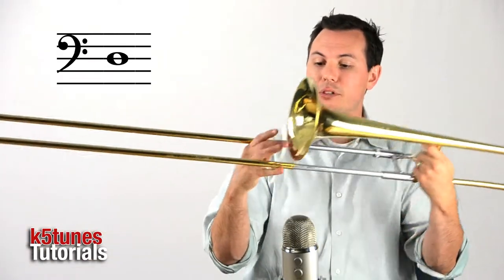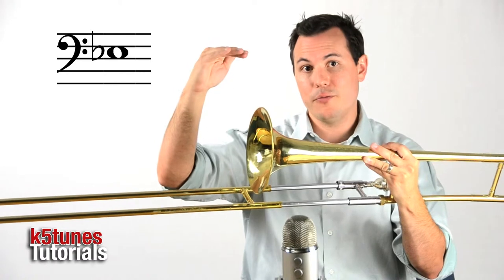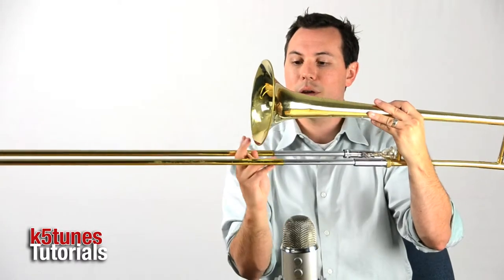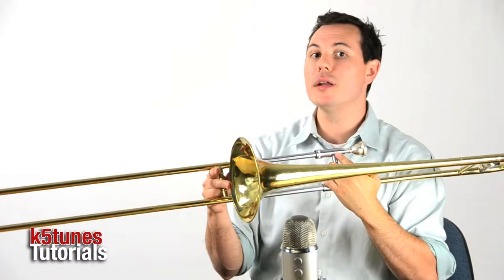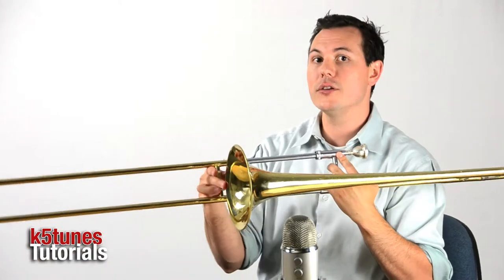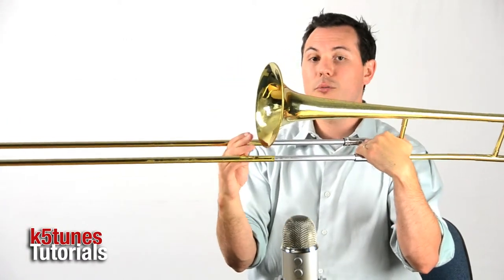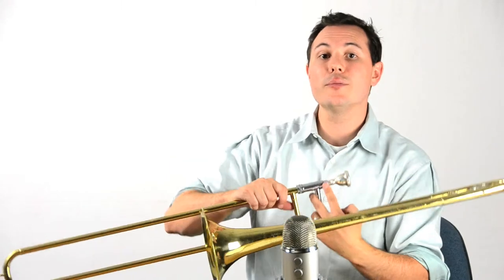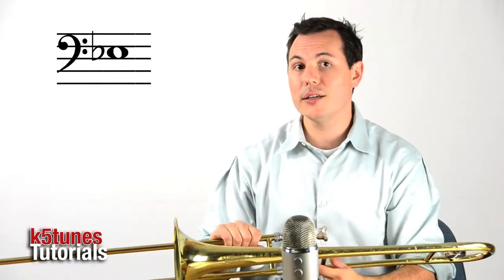Trombone 4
Learn how to play an Eb on the trombone. Play along with Mrs. Cathey on exercise 3 from Accent on Achievement.